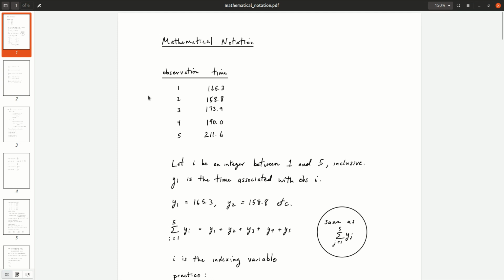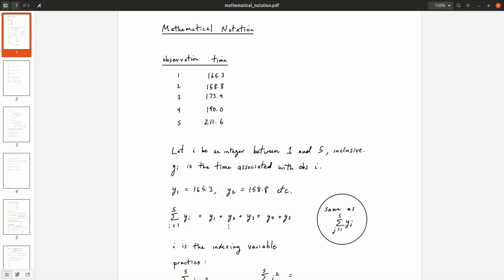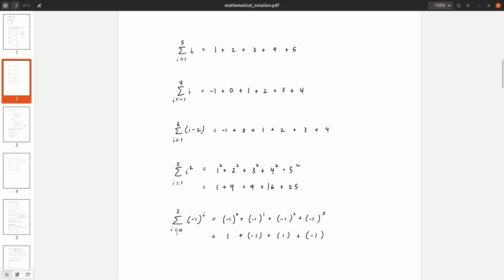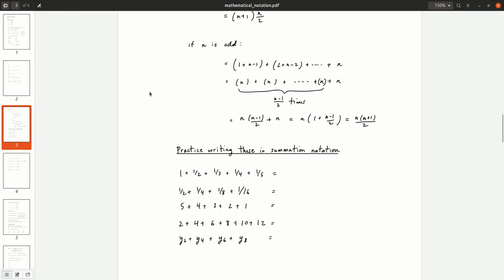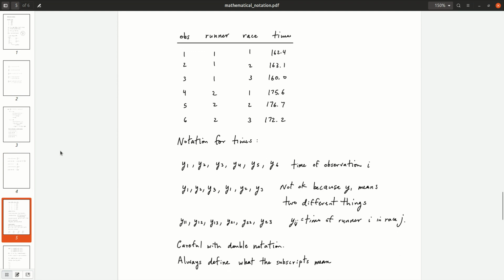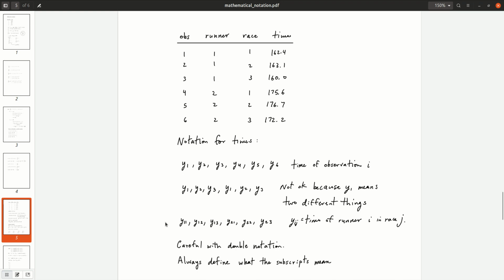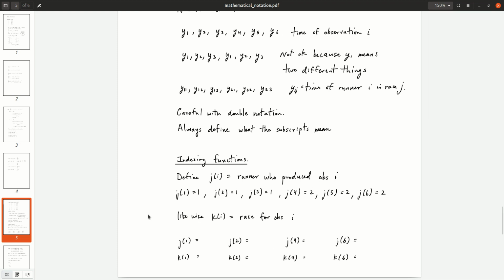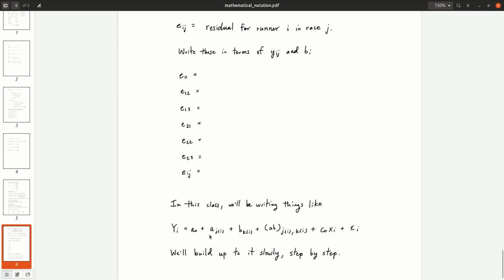Mathematical Notation for Linear Regression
An introduction to the notation we'll be using to describe linear regression. Think of it like learning a new language.